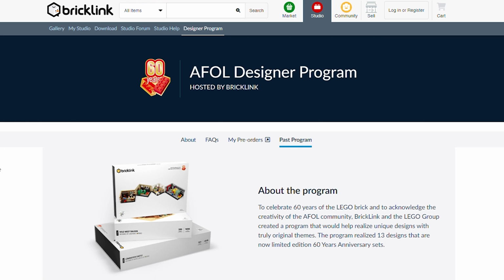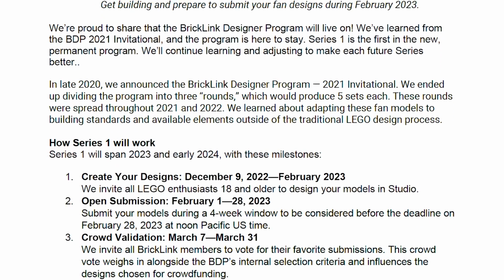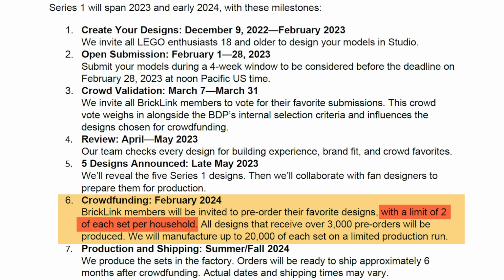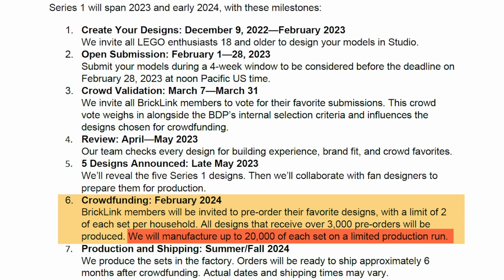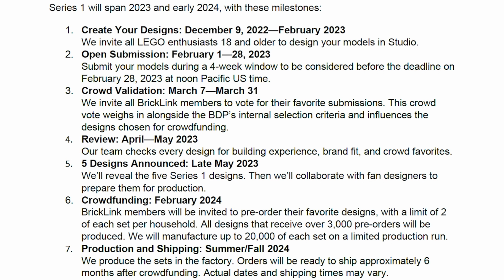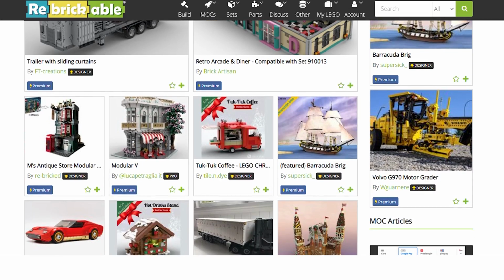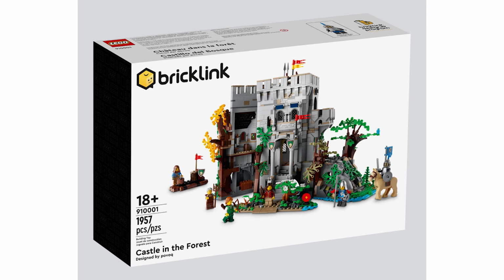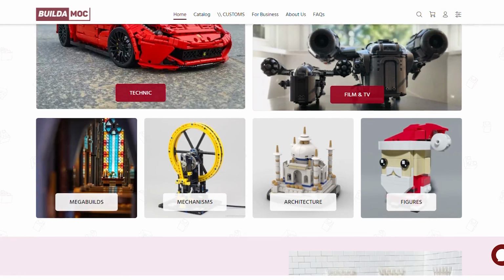BrickLink Designer Program Series 1 (2023) announcement & all the details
BrickLink and LEGO announced the continuation of the BrickLink Designer program in 2023 with Series 1! The new program starts today with the design phase, take a look at the official page for all the details